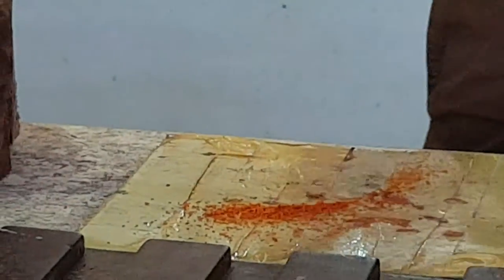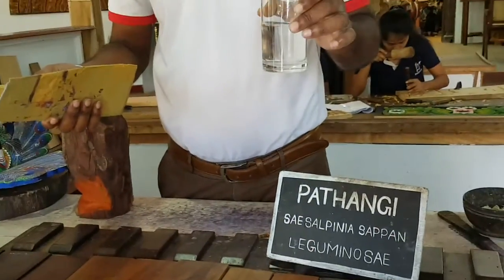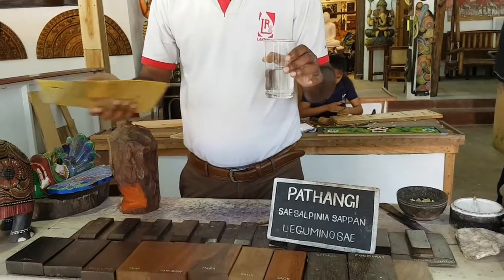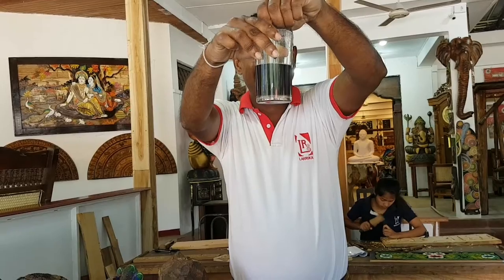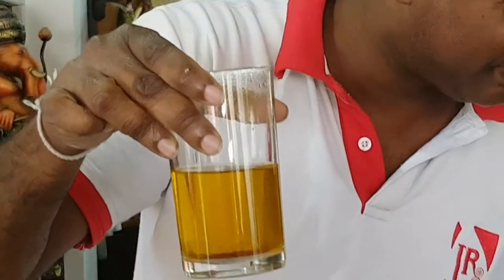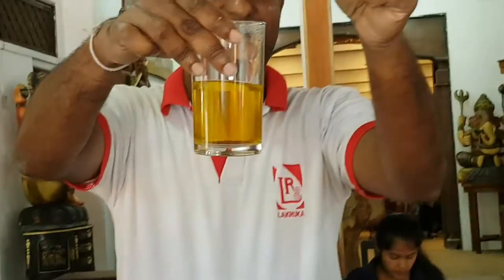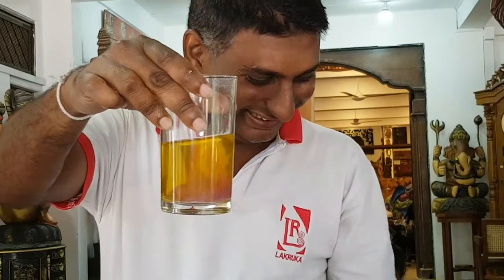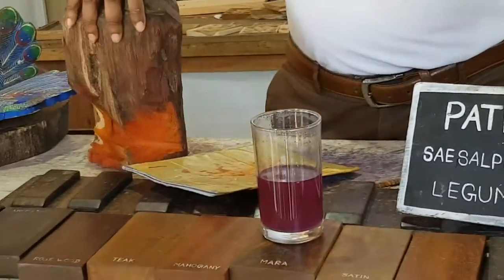Magic Rainbow Wood and other secrets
This video shows you what to expect from a visit to the Lakruka woodcarving business at the outskirts of Matale in Sri Lanka.

You can read more about Lakruka in this article (in Swedish).